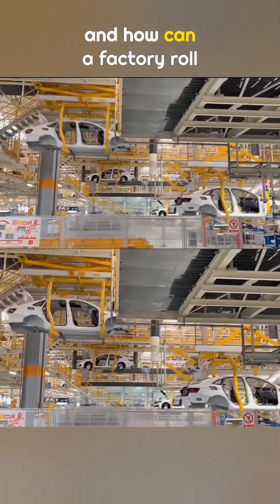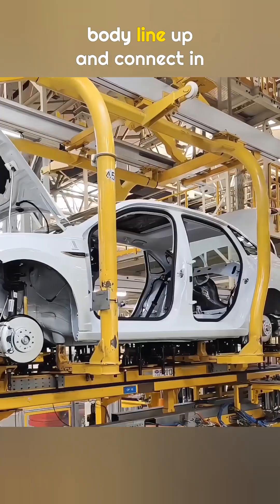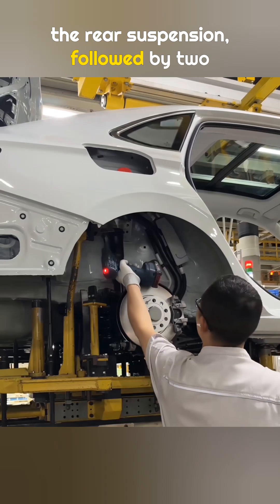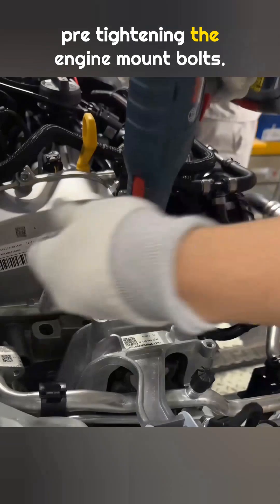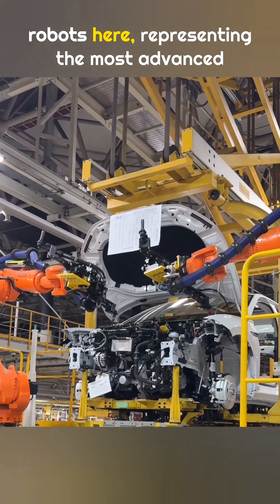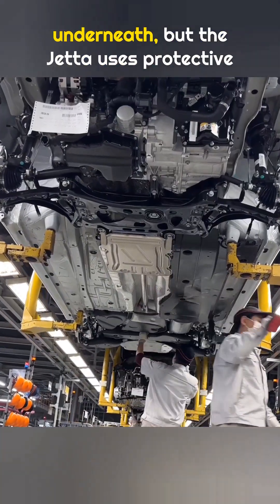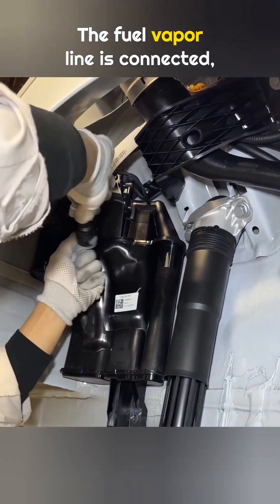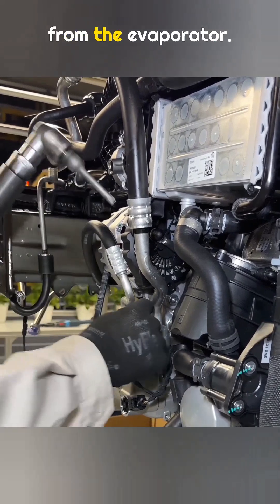Inside the Factory Where Cars Take Shape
Watch how a modern automobile factory precisely joins the chassis and body in seconds.